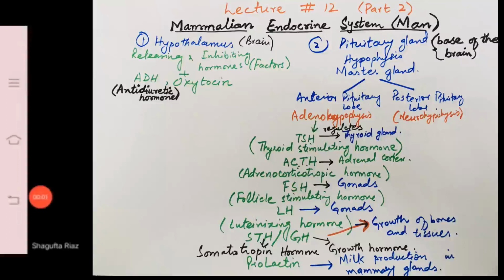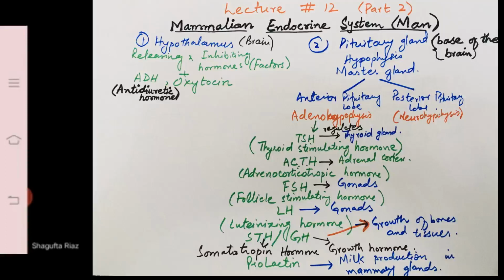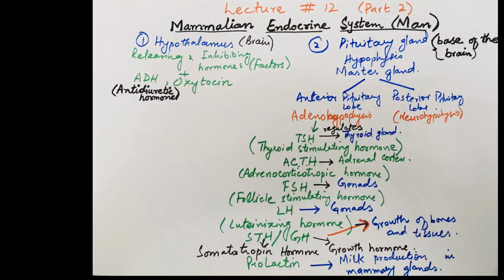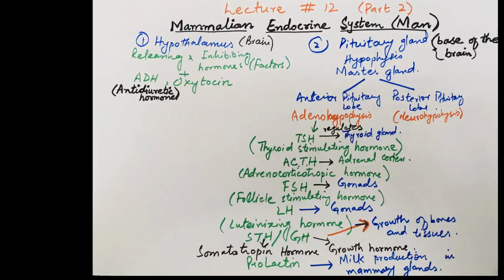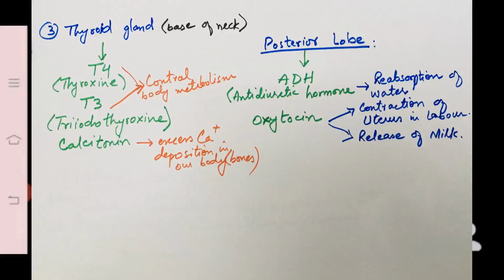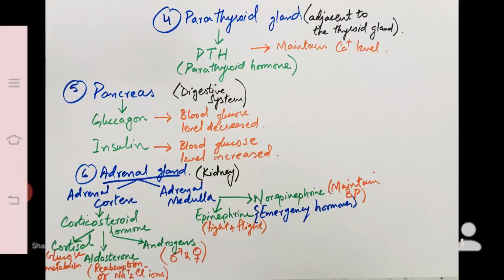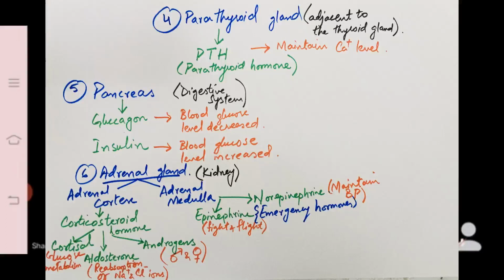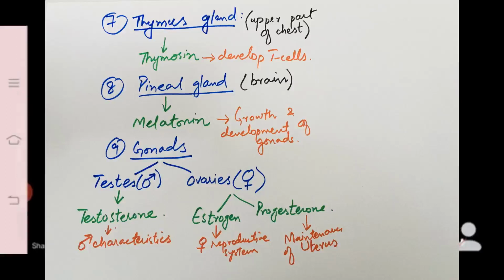Endocrine system and Hormones of the Human body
ZOOLOGY XII, CH: REPRODUCTION